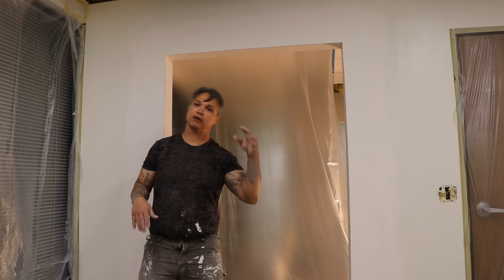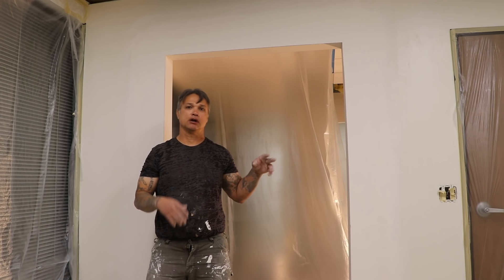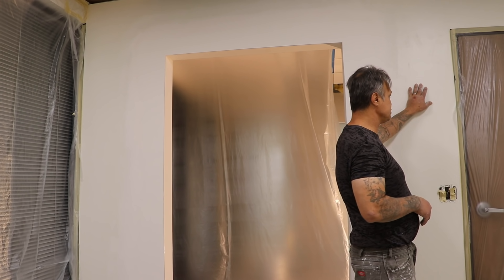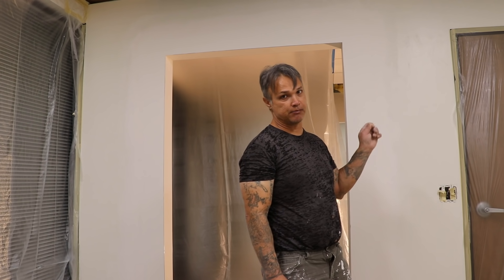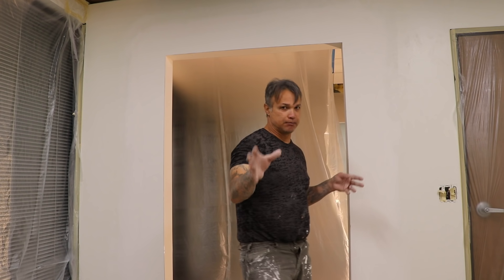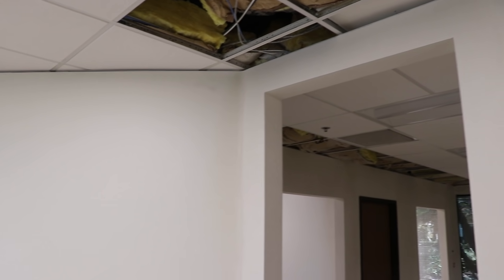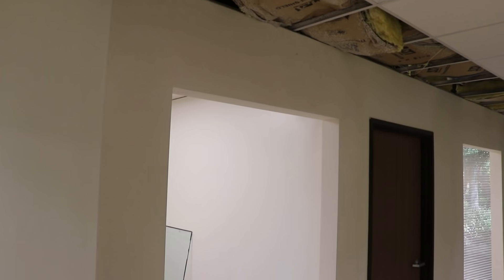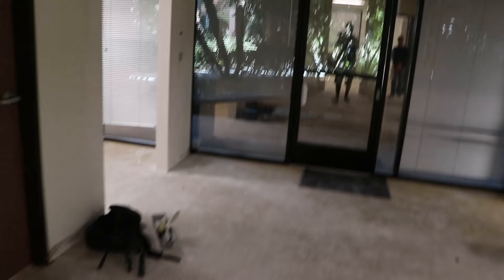matching drywall texture perfectly.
Texture matching can be very hard to do if you haven't done this yet. My brief discription on how o match an existing texture should get you going.A little practice and you should have it down.Please feel free to comment and ask questions regarding this subject.
Made with Windows Movie Maker .